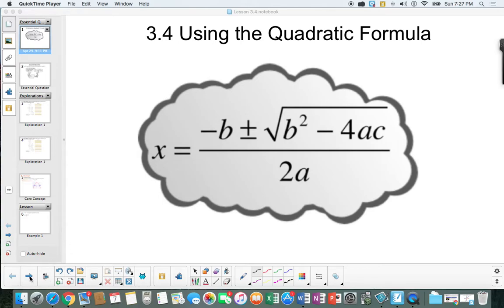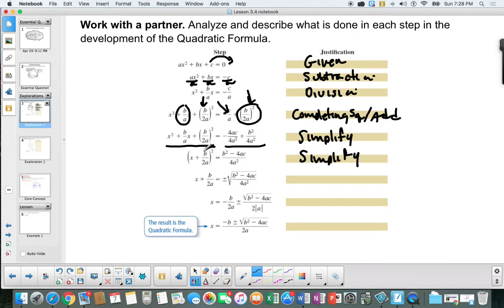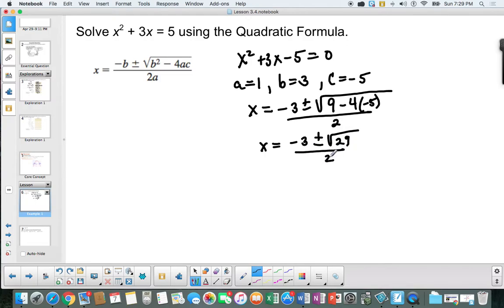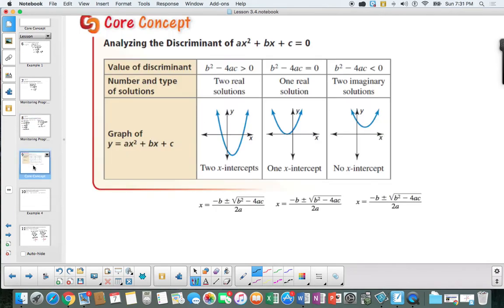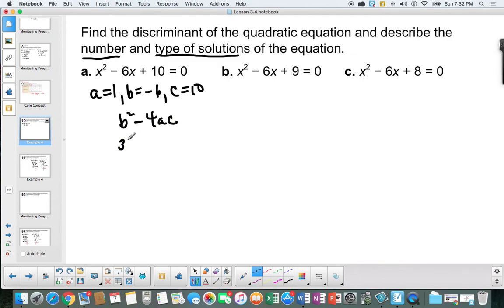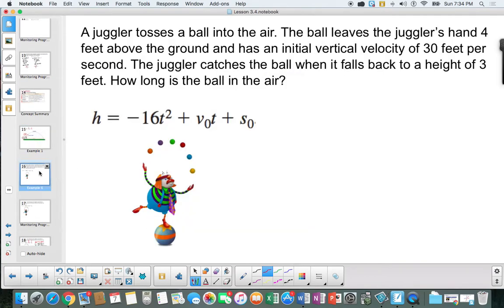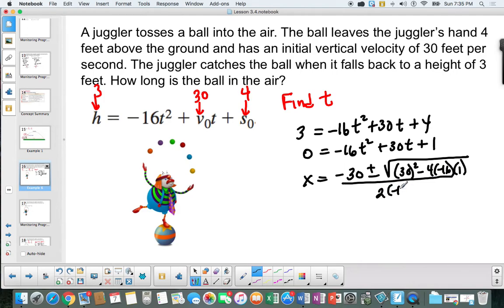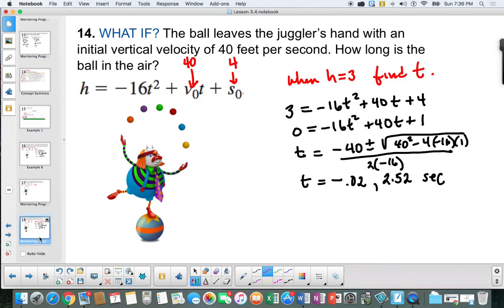Lesson 3 4 Algebra Frontload